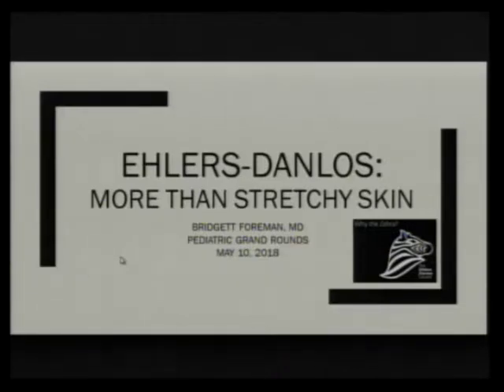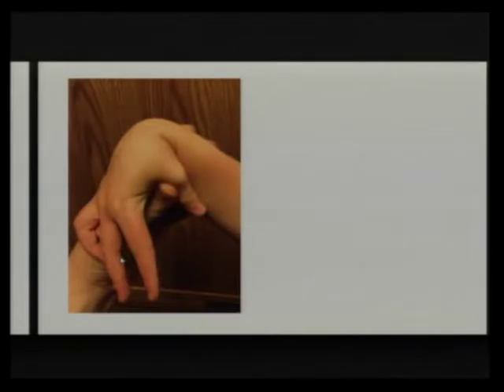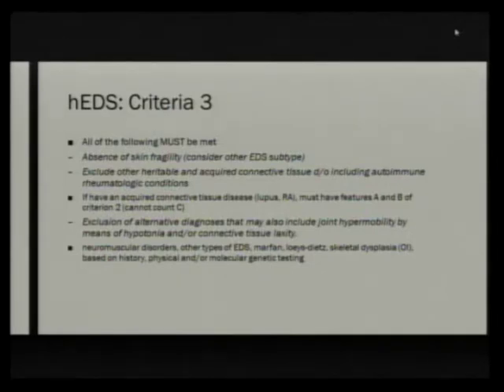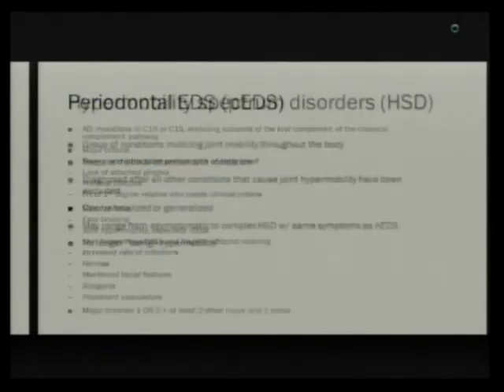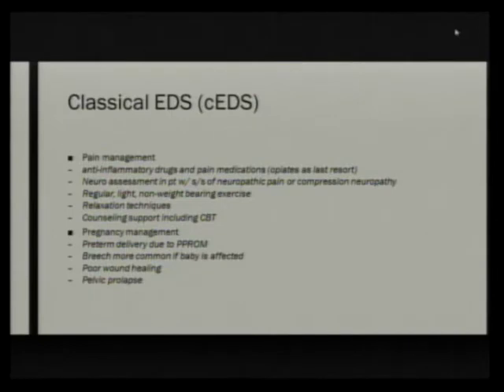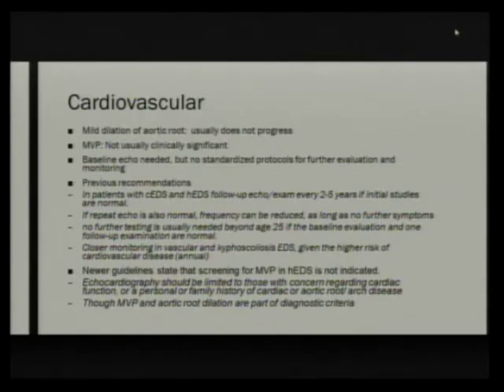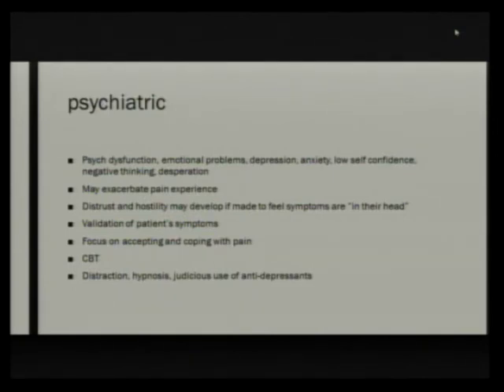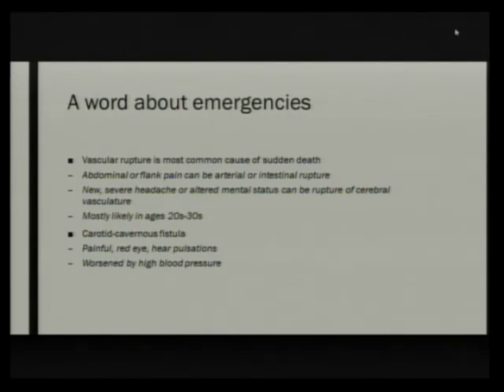Pediatric Grand Rounds 5-10-18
“Ehlers-Danlos Syndrome: More Than Stretchy Skin”
Bridget Foreman, MD
PGY-IV Resident
Department of Medicine / Pediatrics